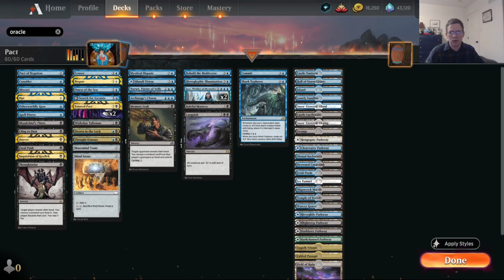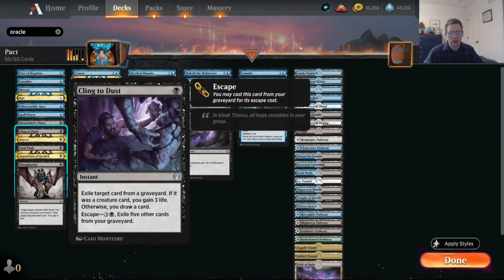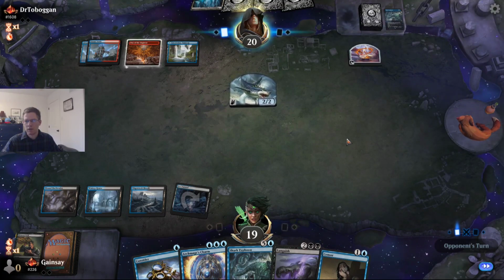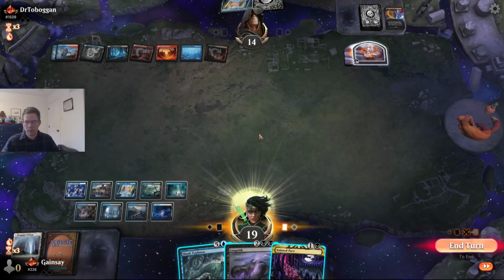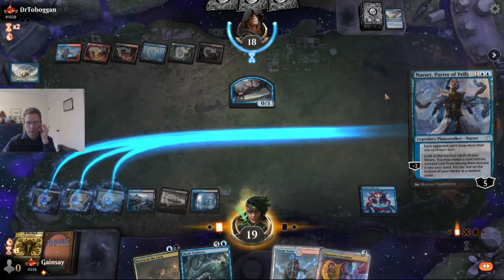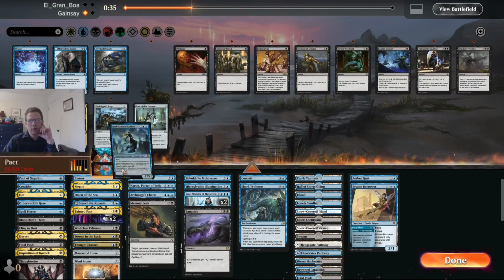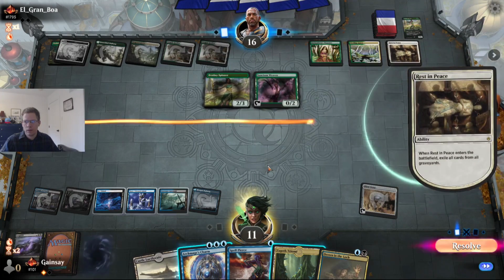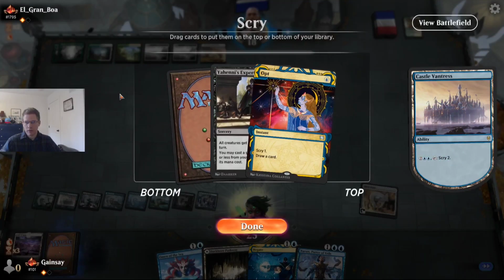Historic Tainted Pact Deck Tech and Gameplay